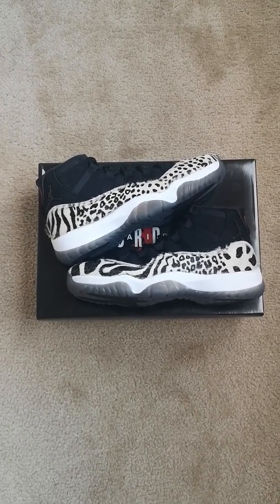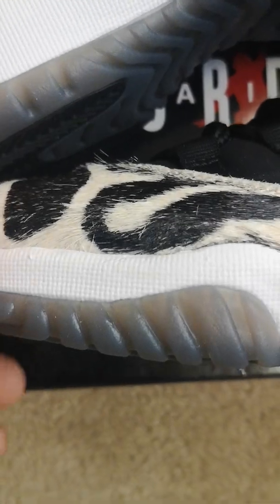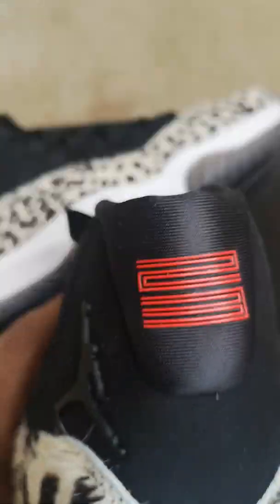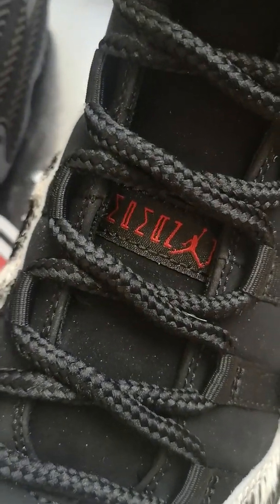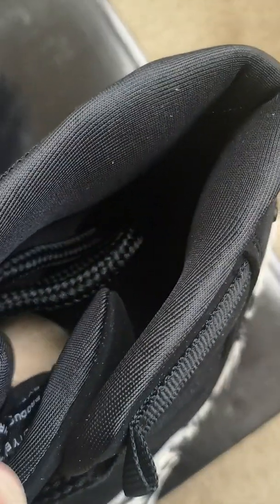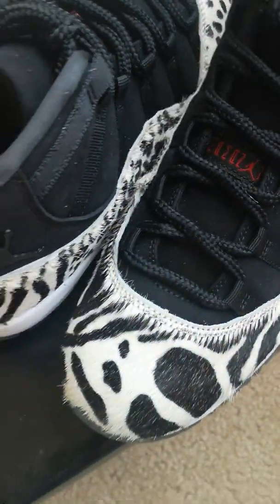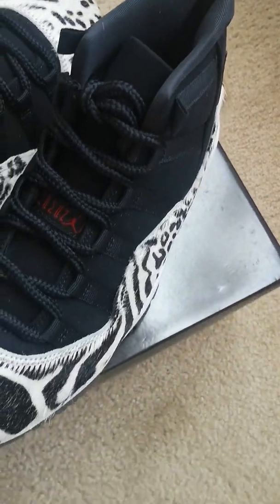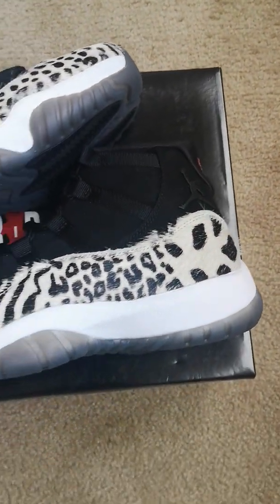Today's Pick Up: Women's Air Jordan 11 Retro Animal Instinct